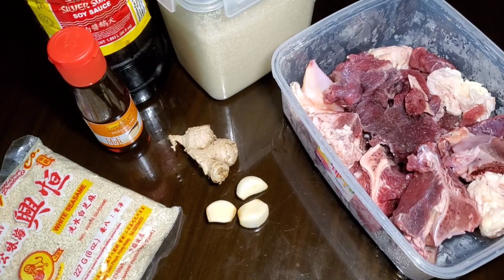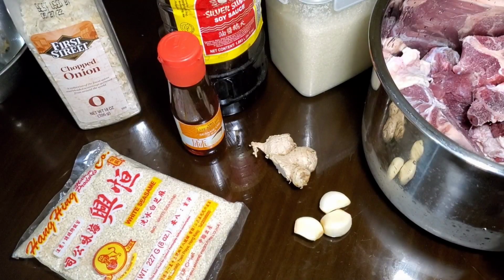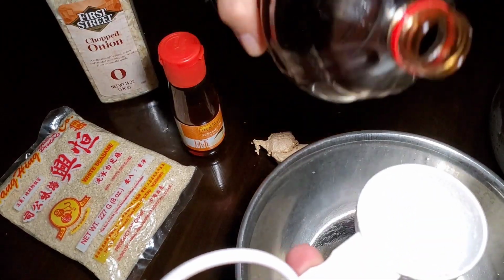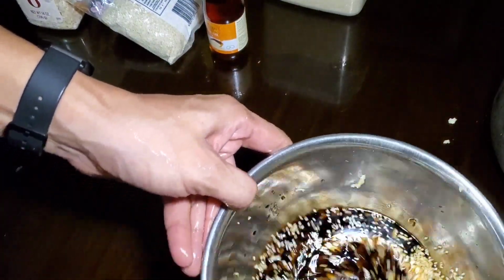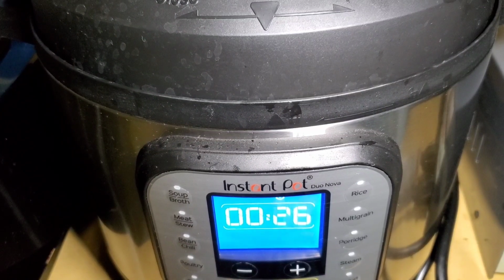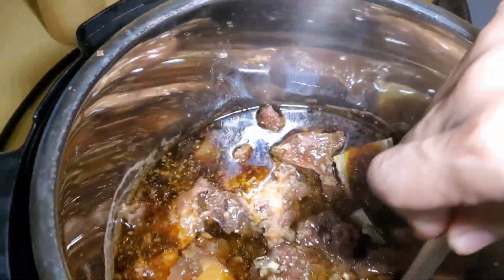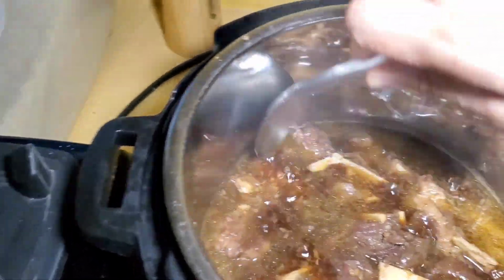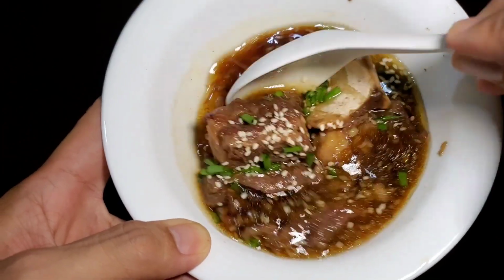Best Ever Korean Beef Stew recipe Instant Pot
Best Ever Korean beef stew recipe using the Instant Pot